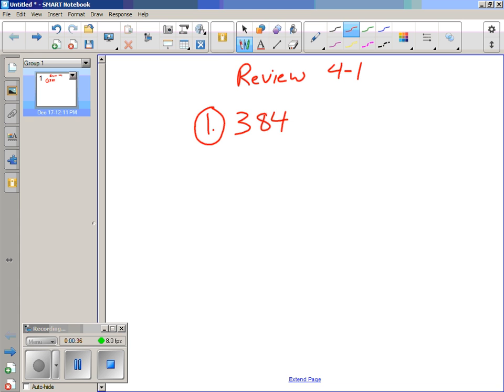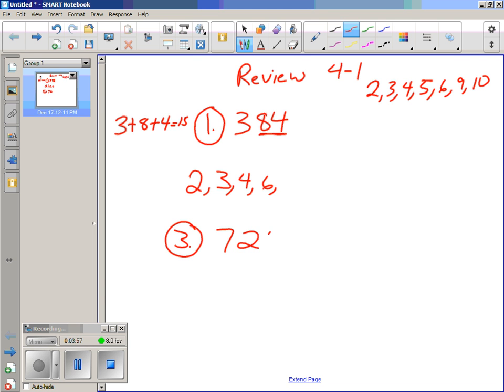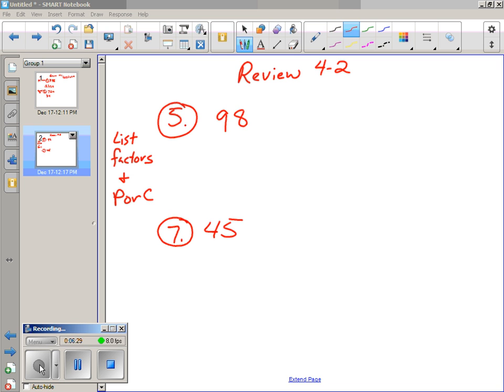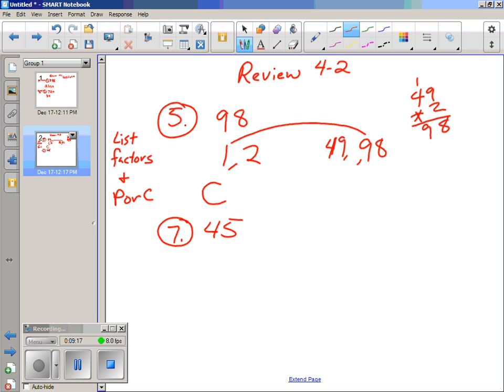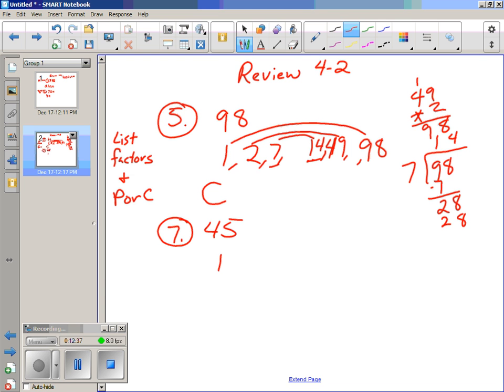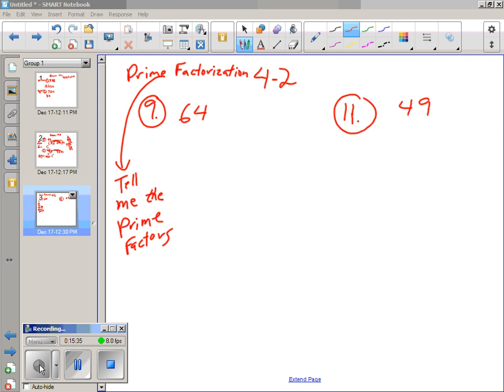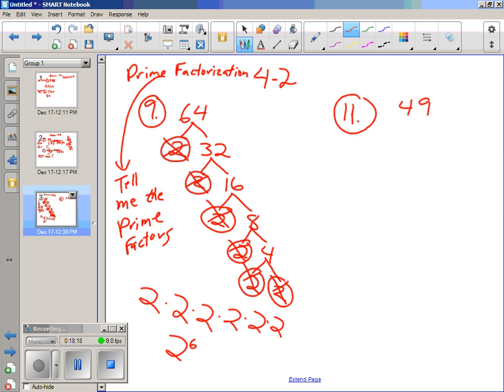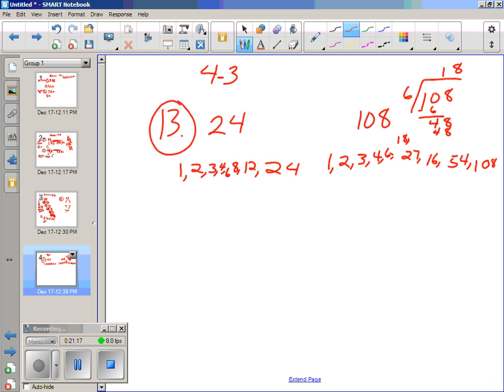December17 0245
Review of Fractions